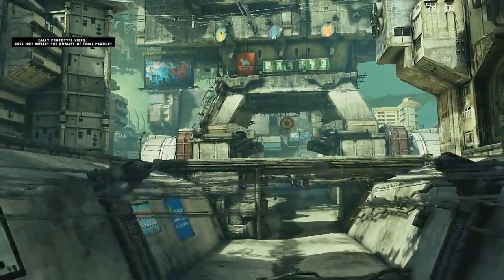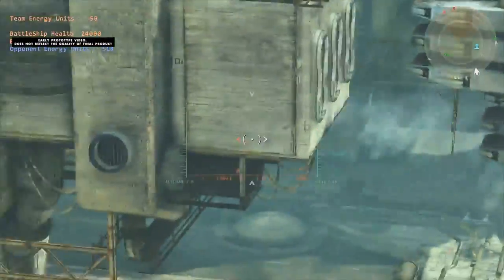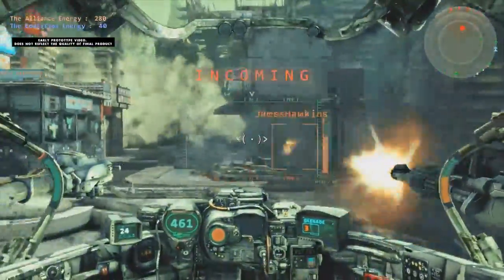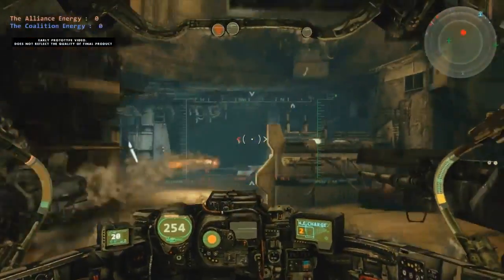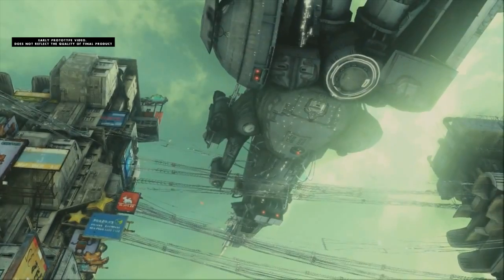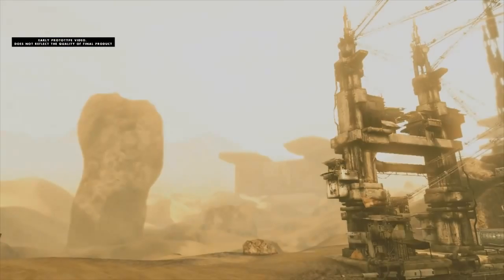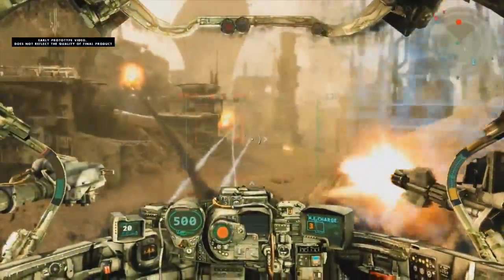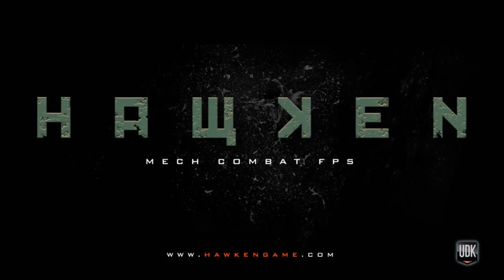Saturday Heat Signature: Hawken Gameplay & Preview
Hawken is a free-to-play mech combat FPS that is now in closed beta. Hawken takes place on a distant planet that was colonized by humans, but has now fallen to ruins and is in constant warfare. Two mech factions battle it out for control over the planet's remaining resources.